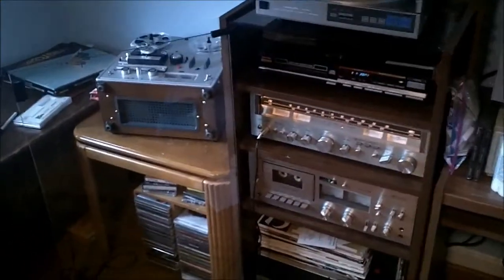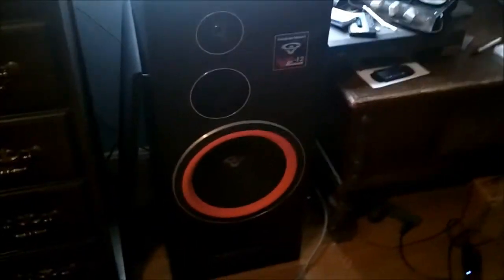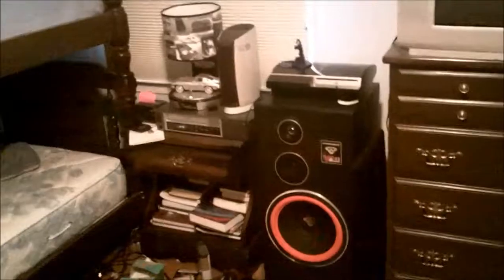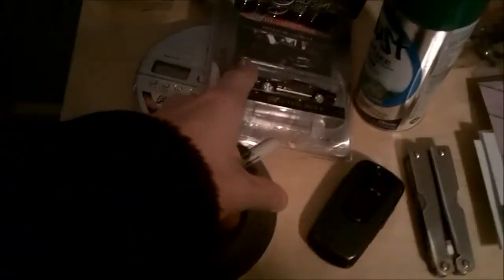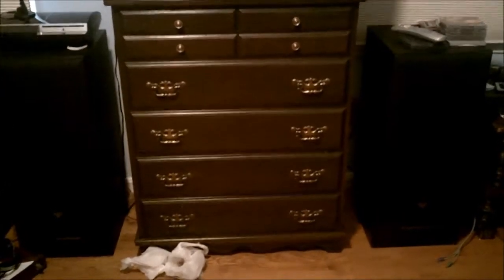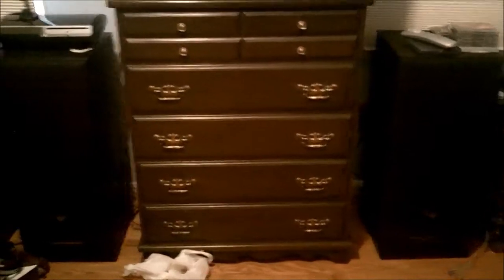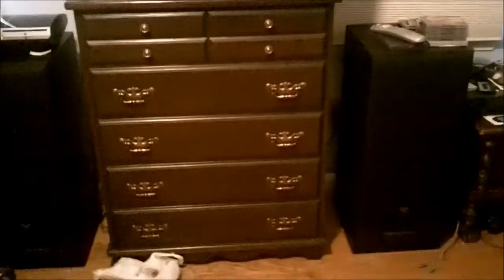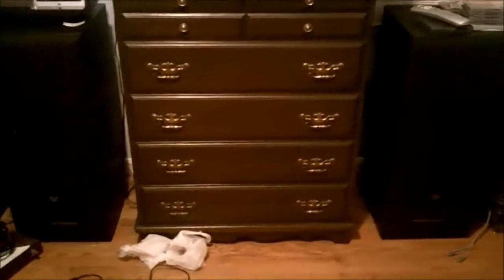My New Cerwin Vega VE-12 Speakers :)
Just  demonstrating the power of these sweet speakers :) Skip to 5:00 for my favorite part of the video. Watch it in HD, and enjoy the video!